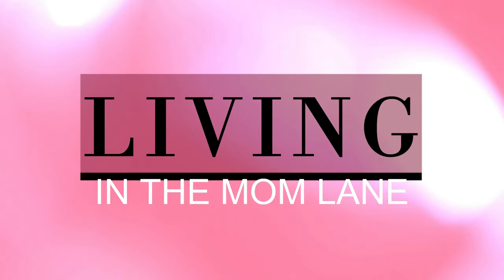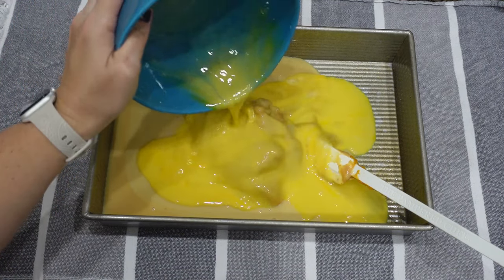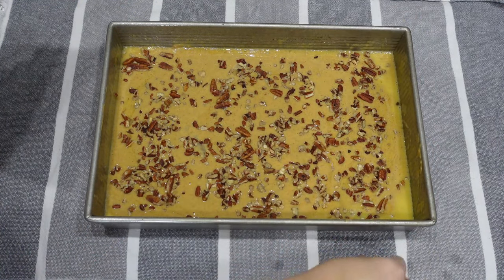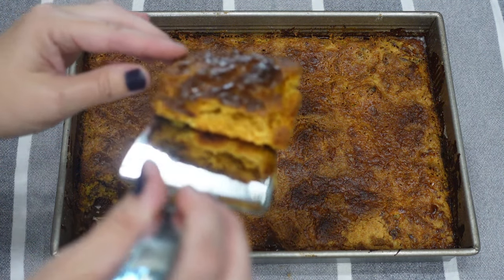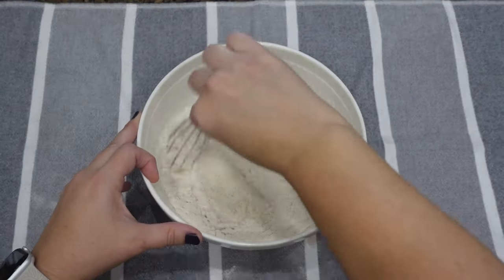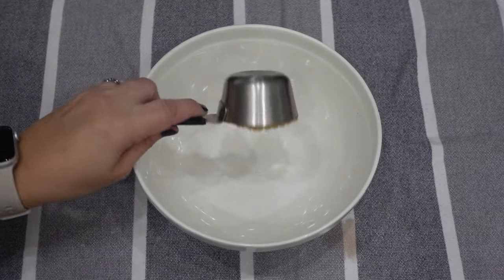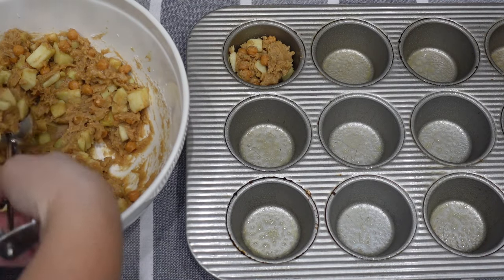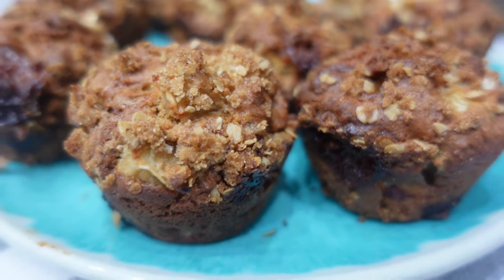EASY AND CHEAP FALL DESSERTS | PUMPKIN SPICE DUMP CAKE | CARAMEL APPLE CRISP MUFFINS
Fall is in the air! I have two very tasty fall desserts I'm sharing with you today. These desserts would also be great served as a breakfast with a nice hot cup of coffee or maybe some hot apple cider!

AMAZON FAVORITES: